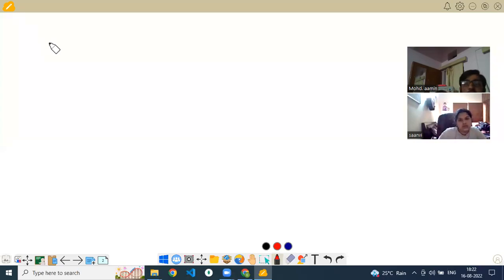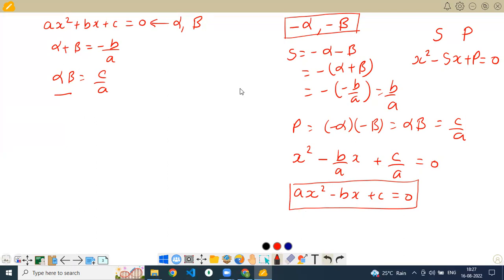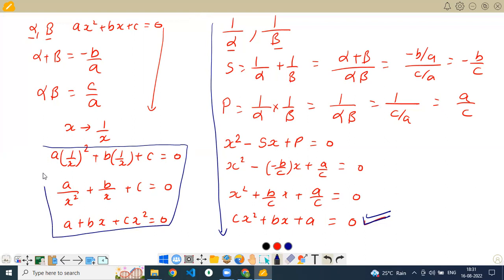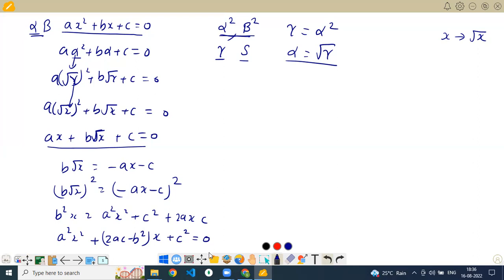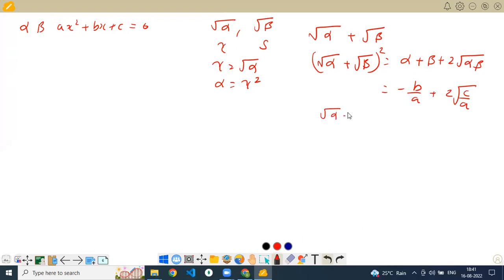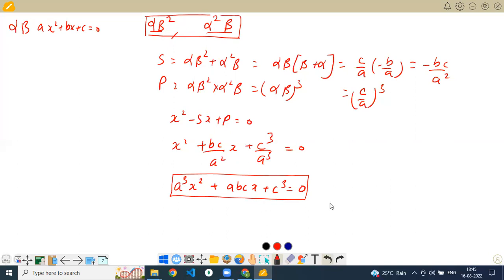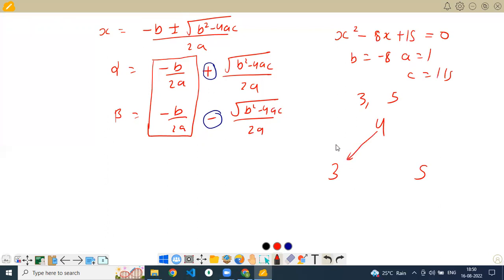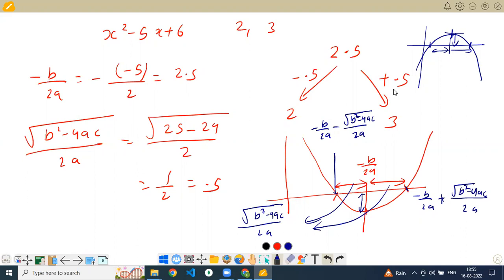Algebra IOQM Lecture 5